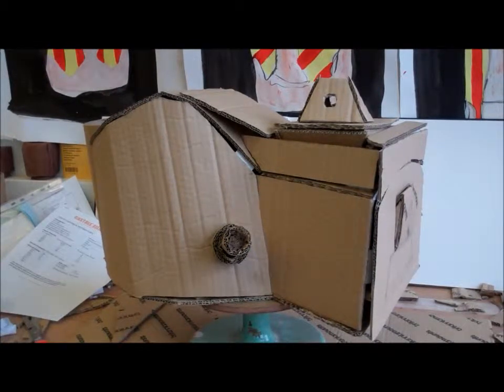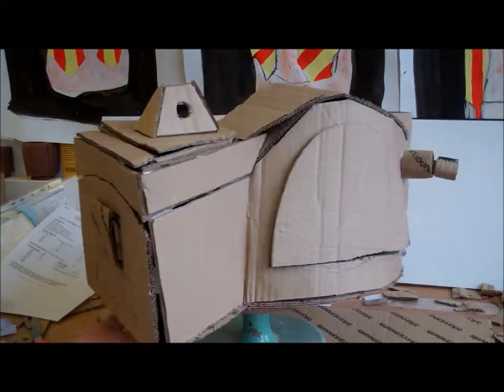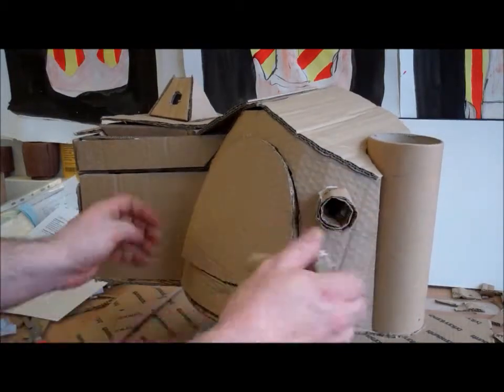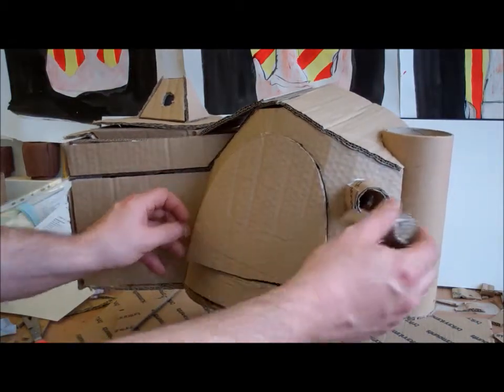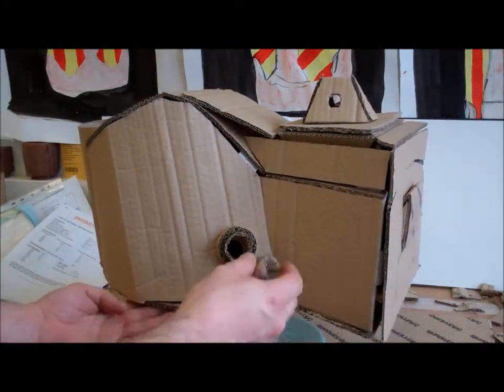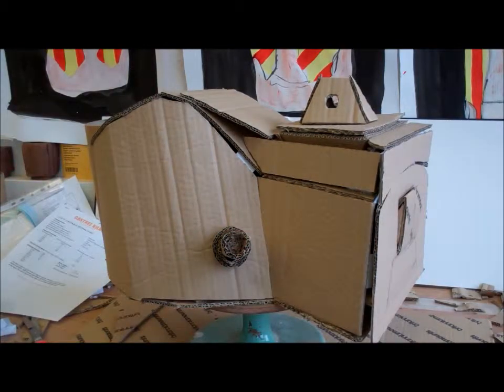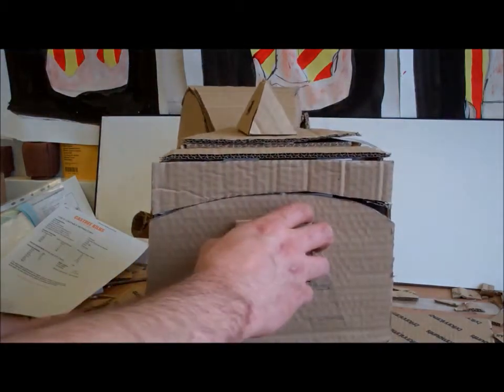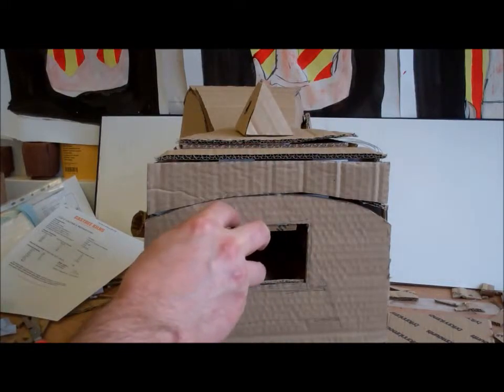Cardboard model of mini kiln project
Here is 360 view of the full scale cardboard model explaining some of the different parts.

Chris